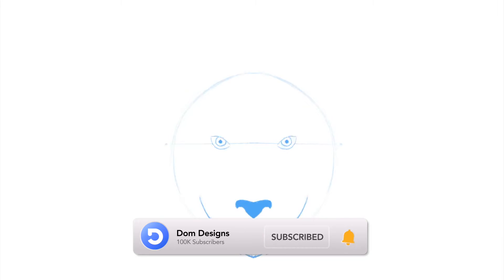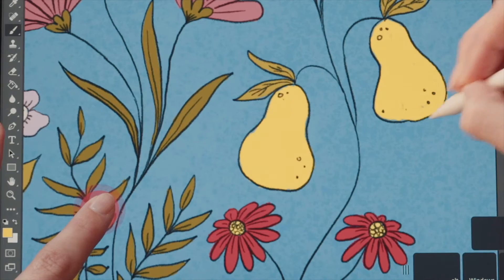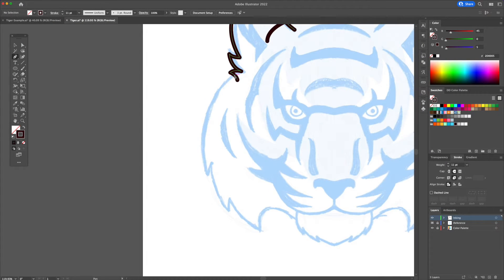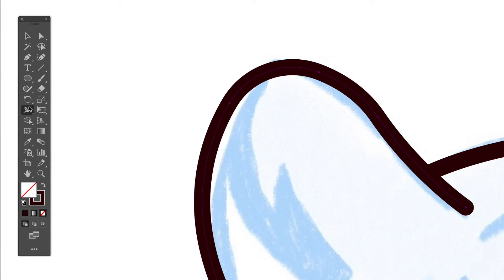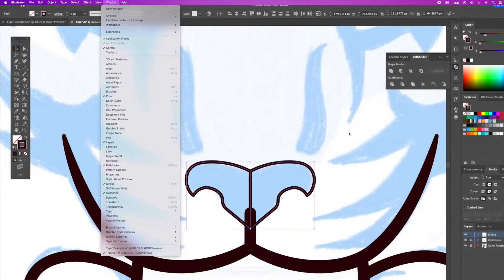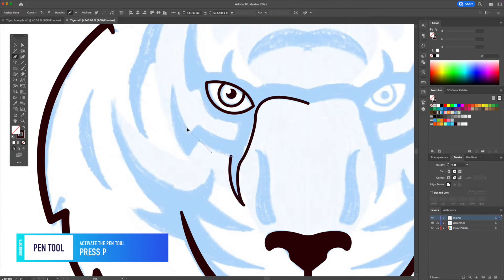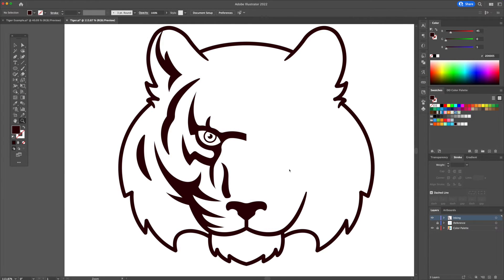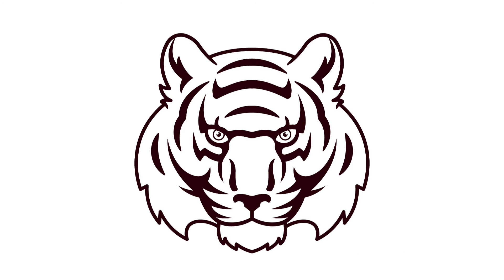How to Create Tiger From SKETCH TO VECTOR - Adobe Illustrator TUTORIAL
How to draw a Tiger vector logo illustration in Adobe Illustrator.
Learn to Ink your sketches like a pro artist using my tips and tricks NOW!

Cheers!